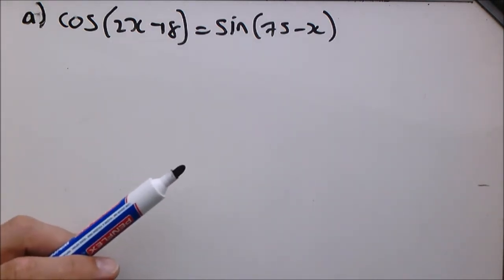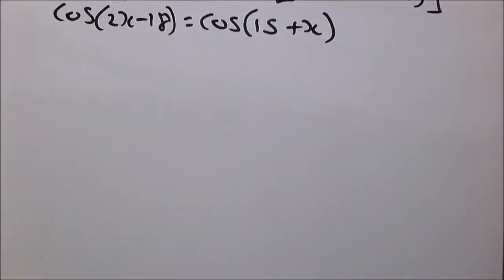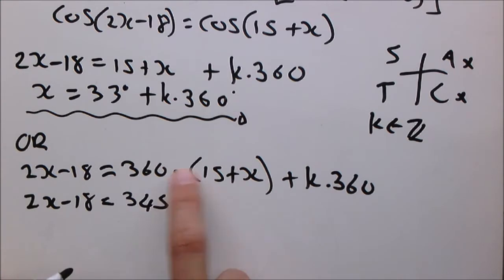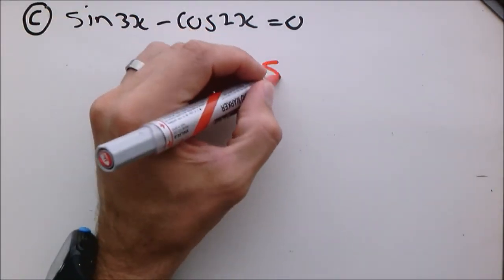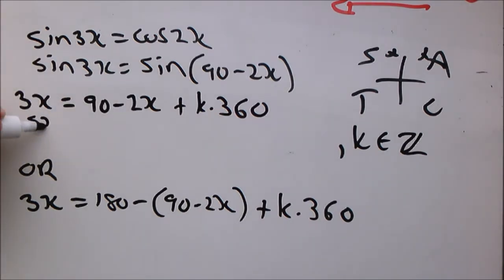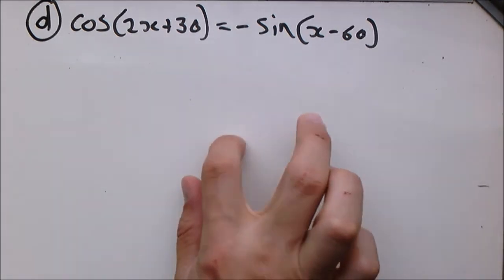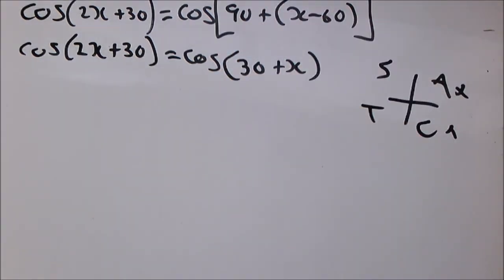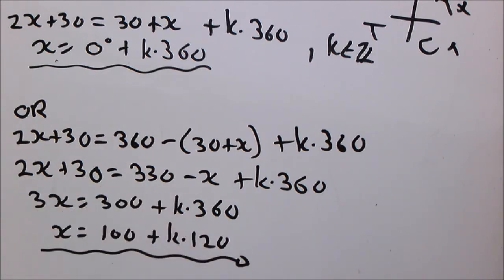18 Solving Trigonometric equations 3: Different definitions and different angles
This video shows you have to approach trigonometric equations when they have different angles and different definitions.